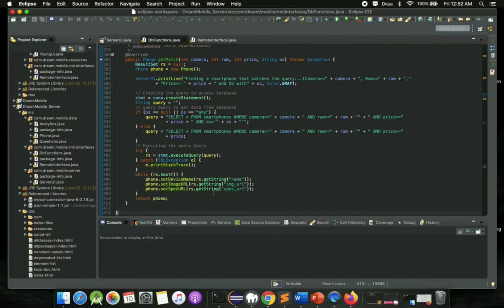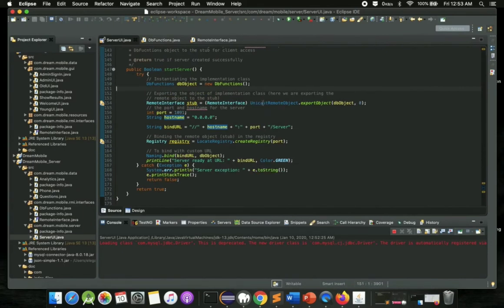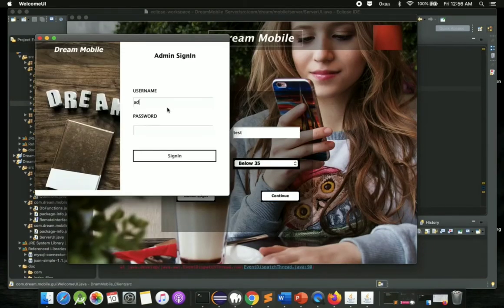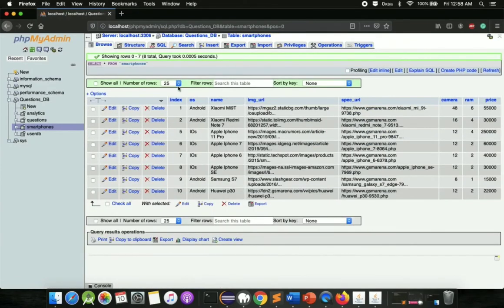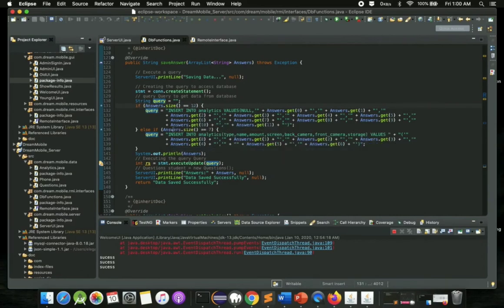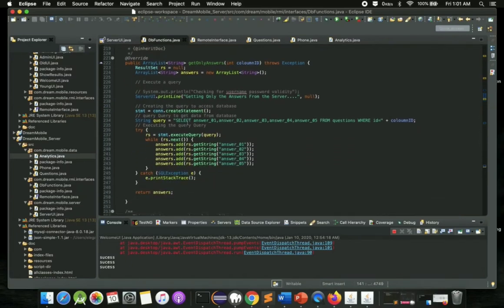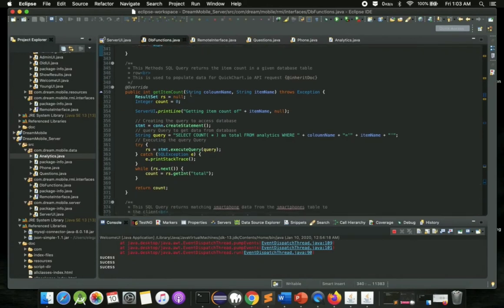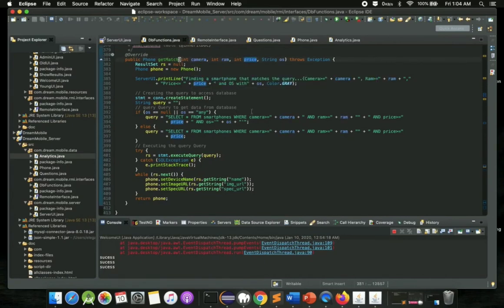Questionnaire Application in java swing using RMI Server and quickchart.io APIs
This video is done for the COMPARATIVE INTEGRATED SYSTEMS Assignment in University of Bedfordshire